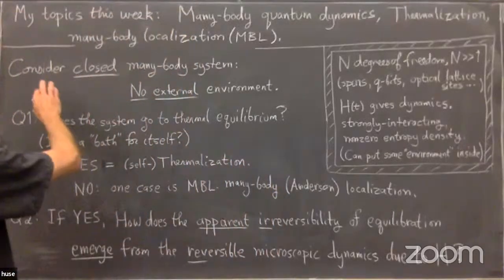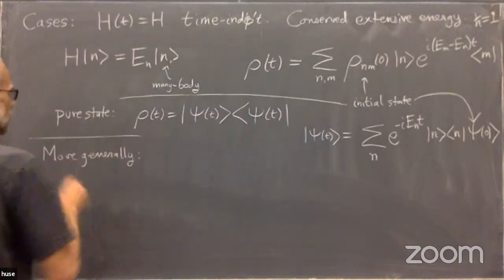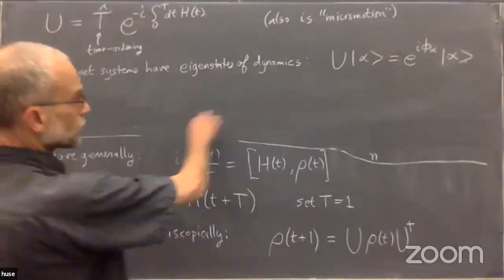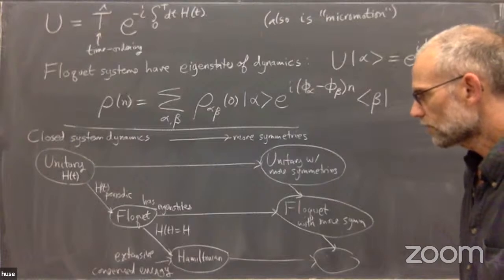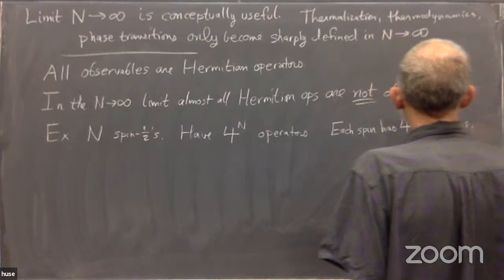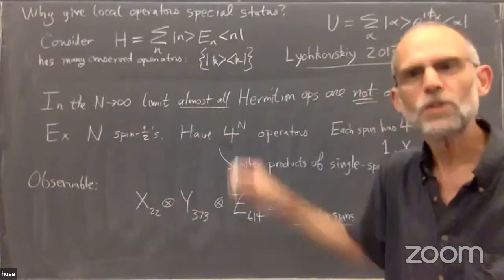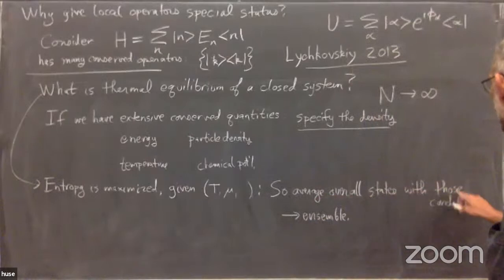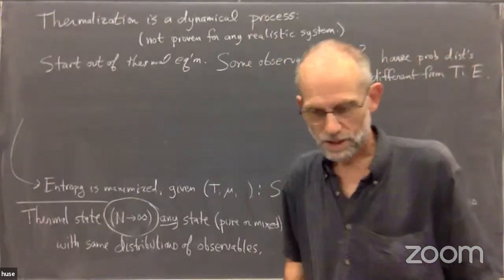BSS2021, David Huse, Many-body localization, dynamics I, July 12th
Presented by: Professor David Huse - Princeton University